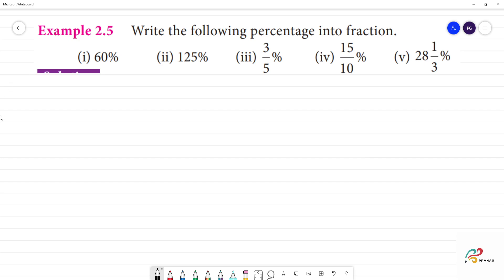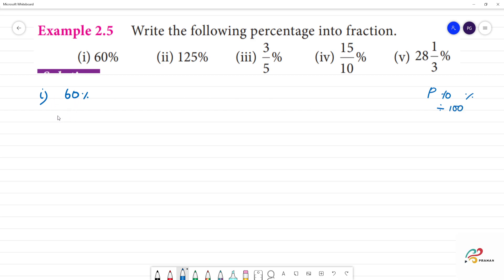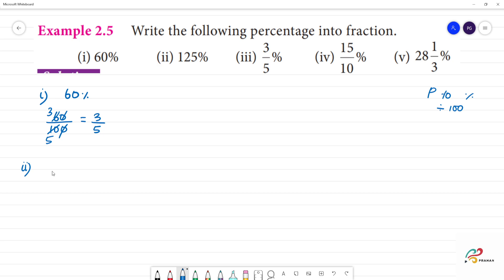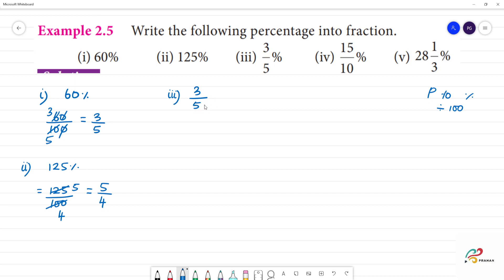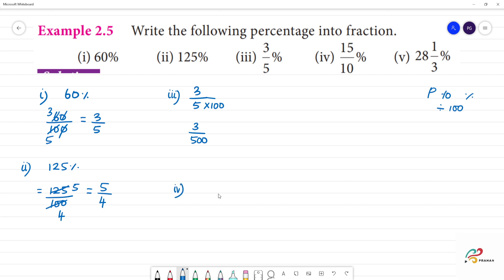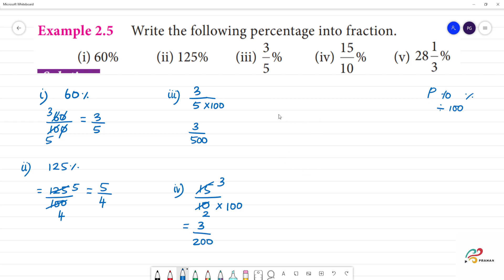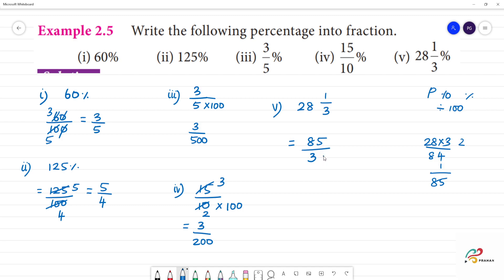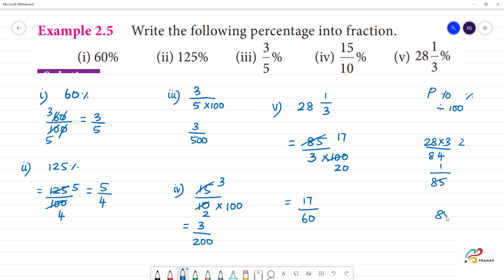Class 7 TN Maths TERM III 2. PERCENTAGE AND SIMPLE INTEREST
2. PERCENTAGE AND SIMPLE INTEREST
Example 2.5
Write the following percentage into fraction.
(i) 60%
(ii) 125%
(iii) 3/5%
(iv) 15/10%